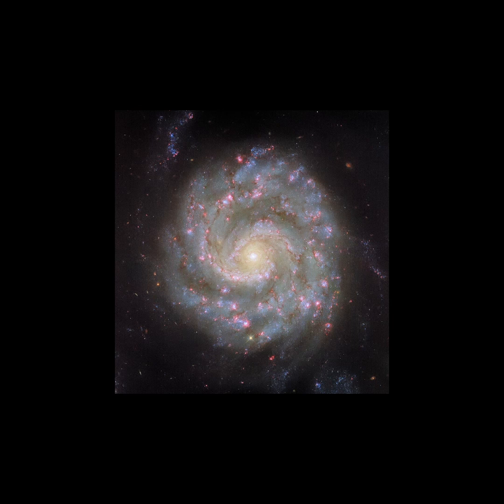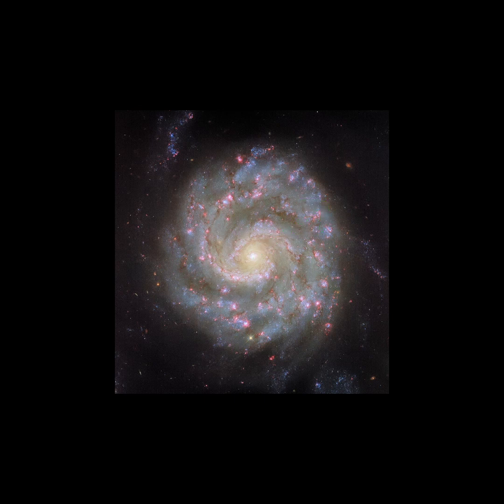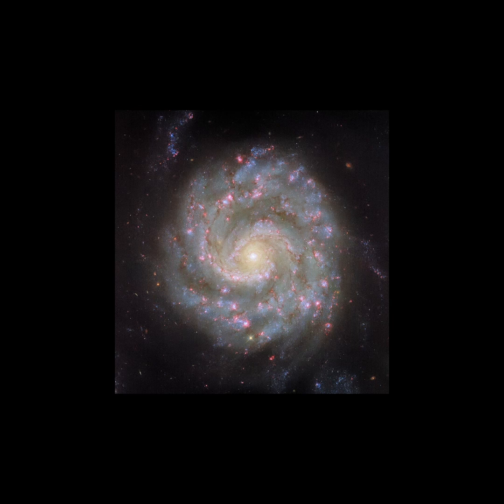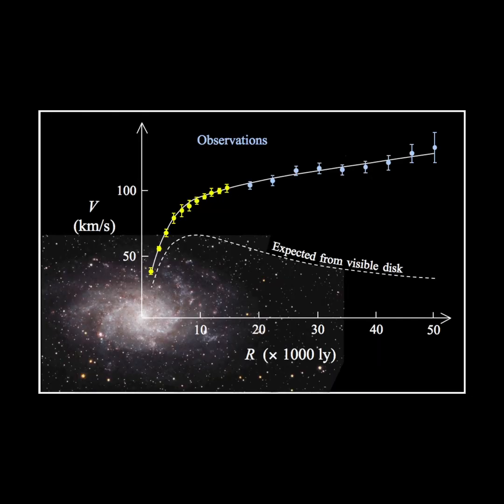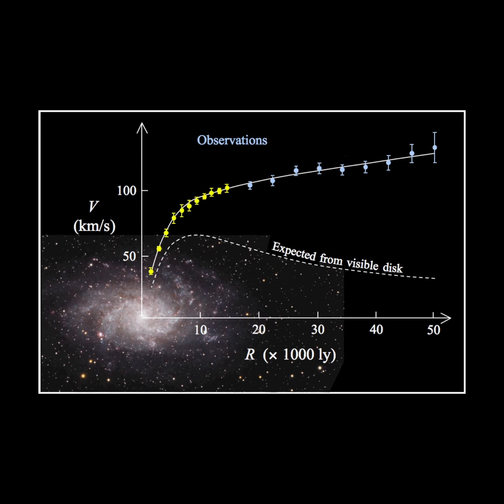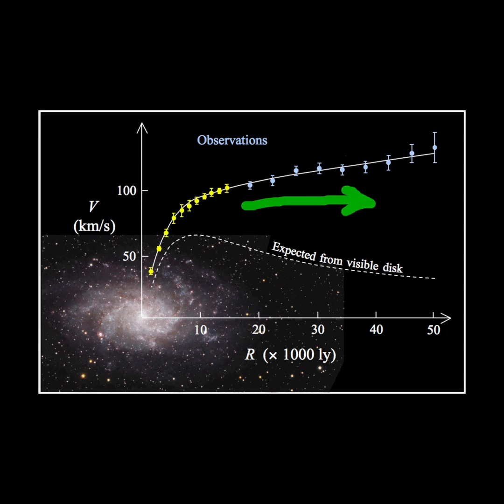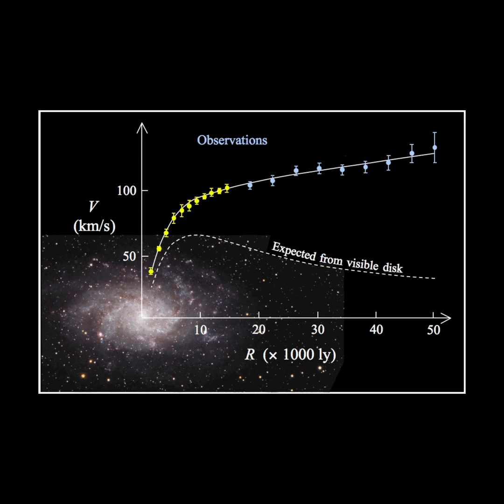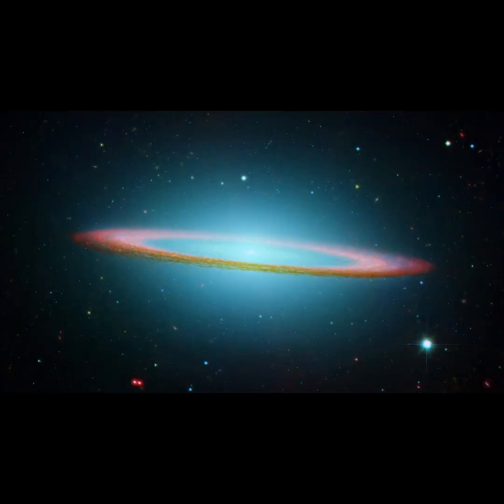Dark Matter Evidence in Star Orbits Around Galaxies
There are many examples of evidence that point to the existence of dark matter throughout the cosmos. In one example, there are discrepancies in how stars orbit the outer regions of their galaxies. Stars tend to take elliptical paths, and many times very close to circular paths, around galaxies. There tends to be a large density of stars at the center of galaxies with lower densities of stars as you move radially outward to the edges of the galaxy. A star that’s in orbit very close to the center of the galaxy feels the force of gravity pulling on it most strongly from the stars that are behind it, towards the center. In fact, as you move out radially further away, but still within the galactic bulge in the center, orbiting stars would see even more stars behind them, and their aggregate gravitational attractive force would feel even greater. This effect changes when moving far away from the galactic center, into the outer regions of the galaxy. In this case, there are far fewer surrounding stars, over a much greater volume, to contribute anything significant to the pull of gravity. Instead, the force of gravity will start to weaken, since the most dominant source of gravity is from the galactic center, but we’re much farther away from it at the galactic edge and beyond. So moving outward, we’d expect the overall pull of gravity to diminish, and the stars in these regions would orbit more slowly. If the stars moved too quickly in this outer region, gravity wouldn’t be strong enough to hold on to them and they would be ejected from the galaxy. We can observe the total visible amount of matter within galaxies to estimate its total mass. We can also observe the speed at which stars orbit around their galaxies. The mass estimates and the stellar orbital speeds tend to be in agreement around the galactic center and even a bit further out. However, this is not the case in the outer regions of galaxies.